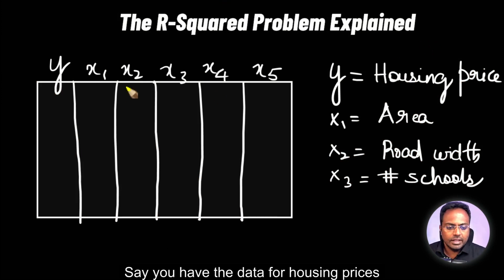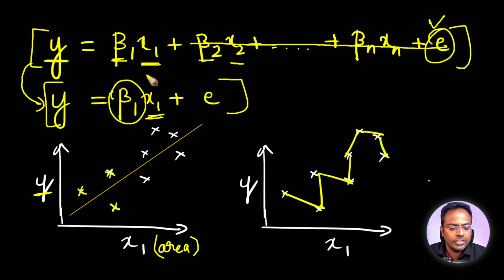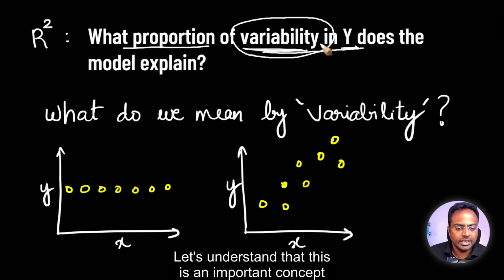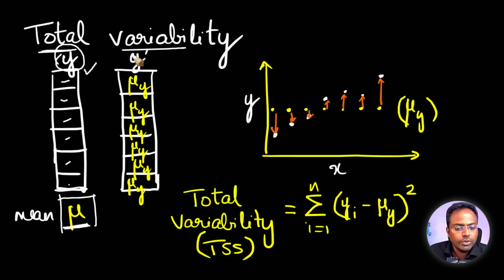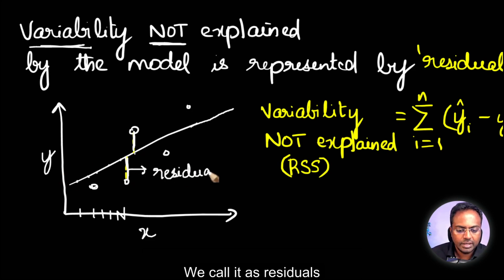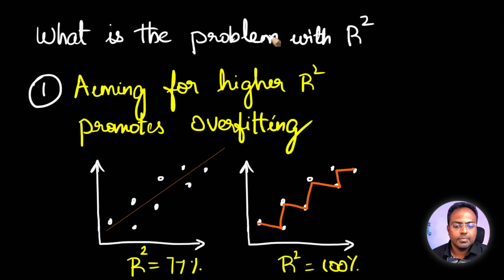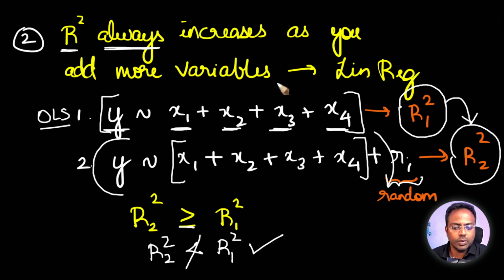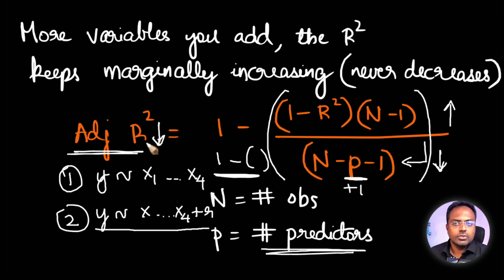R Squared is Problematic Regression metric | Hidden Gems of Data Science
In this video, we'll see the reason Why R squared is problematic regression metric?

Chapters:
0:00 Introduction
00:18 The R squared problem explained
4:27 What does R squared represent?
4:34 Variability meaning
6:30 Total variability
8:15 Variability Not Explained
9:44 R squared formula
11:06 Problems with R squared